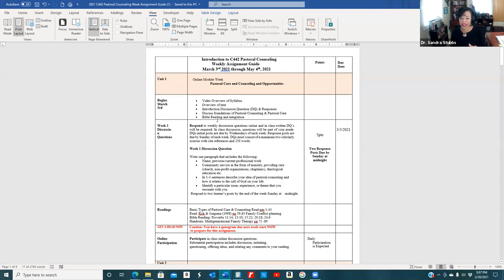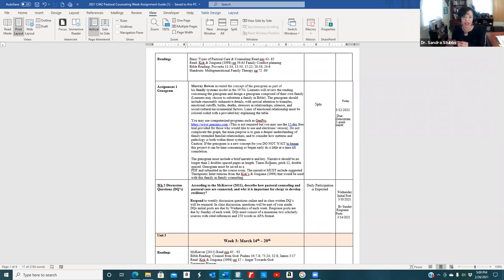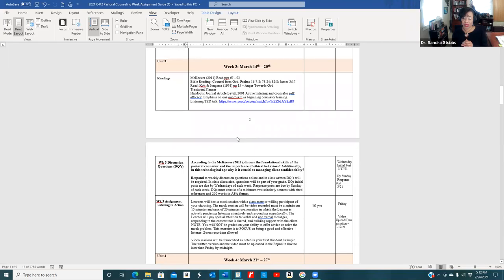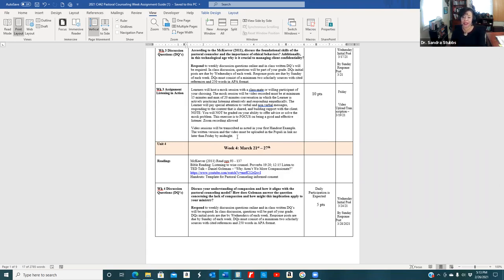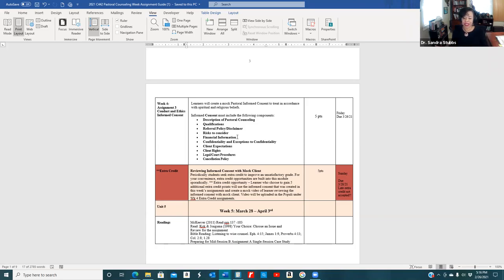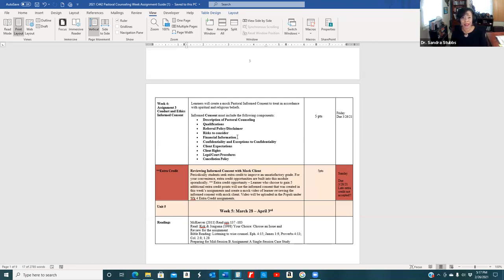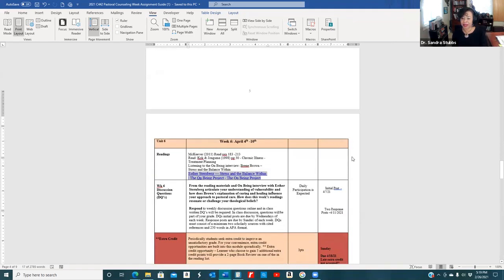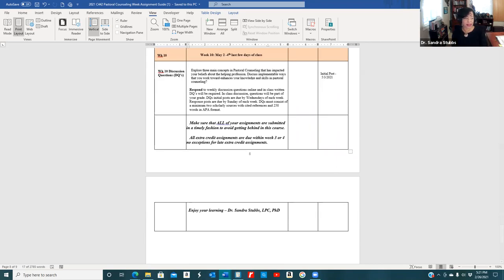Welcome to CP442 Pastoral Counseling